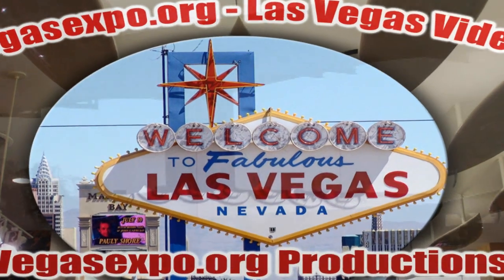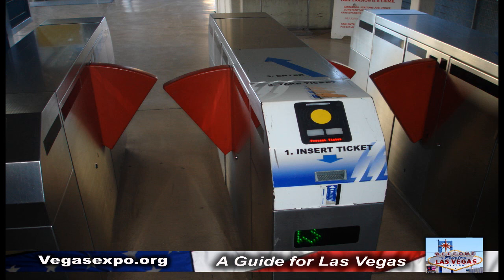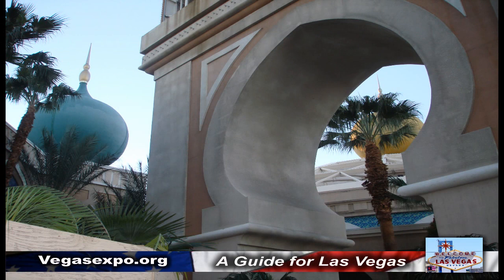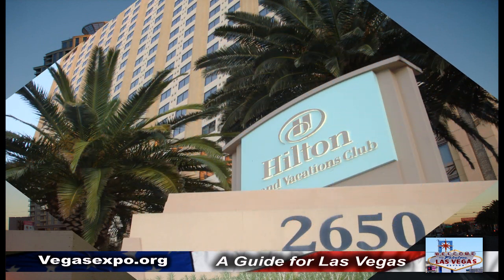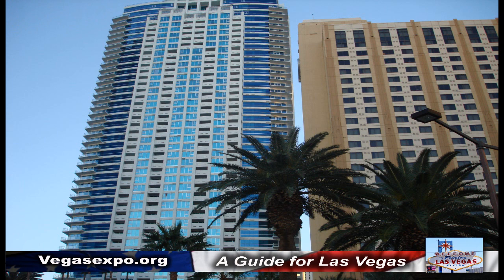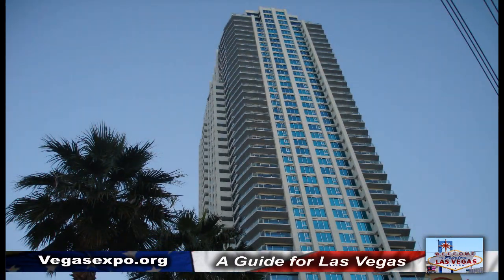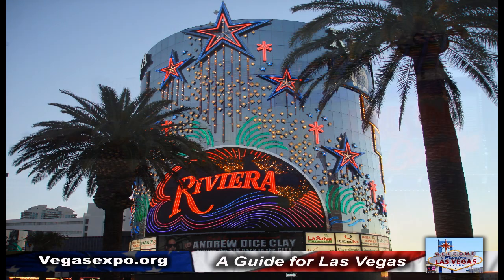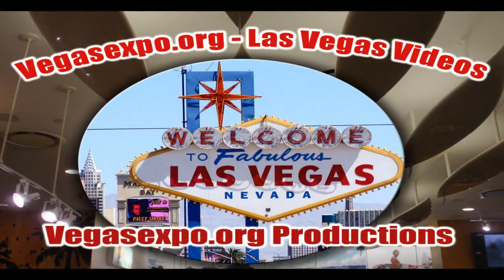The Las Vegas Monorail from Sahara Hotel and Casino Station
ONE OF THE MOST ADVANCED URBAN TRANSPORTATION SYSTEMS IN THE WORLD. We took a walk from the Sahara Monorail station took some great photos for our tour featuring the music of Rob Buxton. The Las Vegas Monorail is a seven-stop, elevated train system that travels along a 3.9-mile route (6.4 kilometers) and connects major hotels and attractions along the world famous Las Vegas Strip. It enables passengers to travel the length of the resort corridor in 15 minutes or less in a safe, clean, comfortable and climate-controlled environment. With trains arriving every few minutes, passengers are quickly connected to world class resorts, hotels and casinos, shops, restaurants, entertainment venues and the Las Vegas Convention Center.
The Sahara Hotel and Casino was a hotel and casino located on the Las Vegas Strip in Winchester, Nevada. It was in operation for 59 years from 1952 to 2011. The hotel had 1,720 guestrooms and suites with a casino covering more than 85,000 sq ft (7,900 m2), and sits on 55 acres (22 ha) including the empty adjoining land. The hotel is the northernmost stop for the Las Vegas Monorail. The Sahara was the last remaining vintage "Rat Pack" casino-hotel, and anchored the northern end of the Las Vegas Strip. The porte-cochere entrance, topped by an onion-dome minaret, was designed to set the resort's warm Moroccan flavor and hospitality for arriving guests.